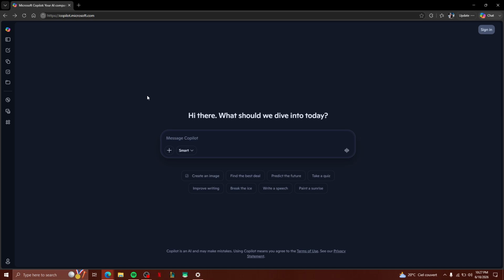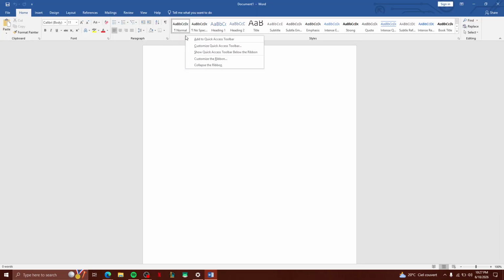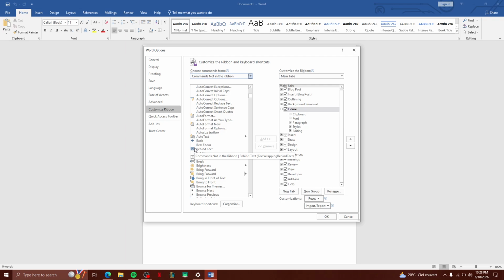How To Fix Copilot Missing From the Office Ribbon! Tutorial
Today we talk about copilot tutorial,microsoft copilot tutorial,how to use microsoft copilot,microsoft copilot for beginners,fix copilot missing from the office ribbon